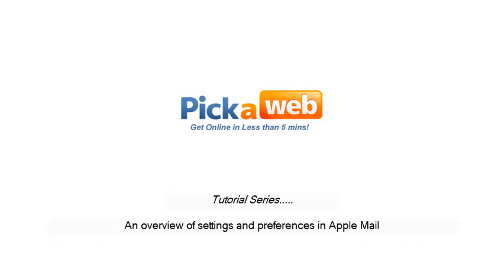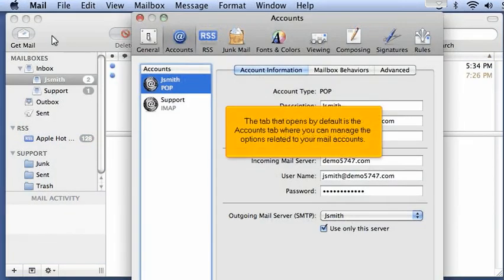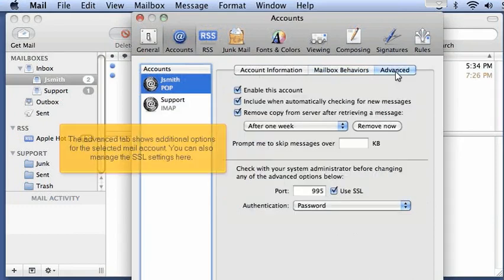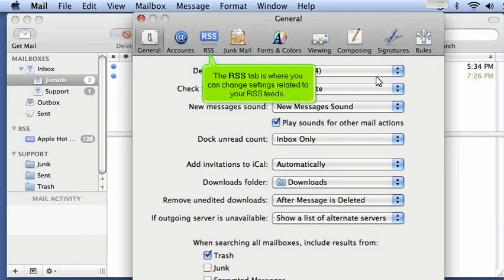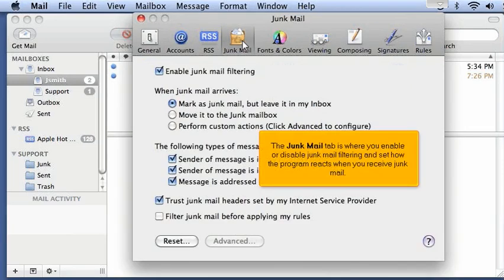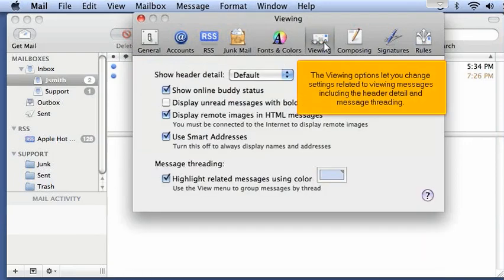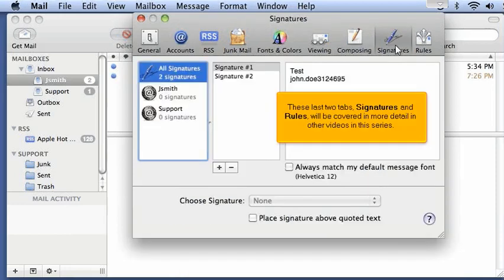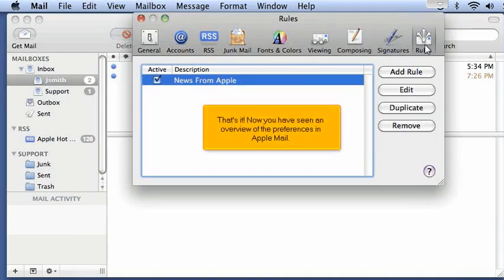Overview of Settings and Preferences in Apple Mail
In this video we give you an overview of settings and preferences in apple mail.